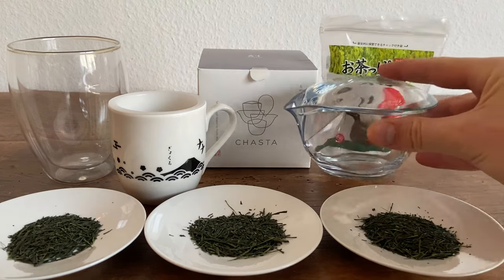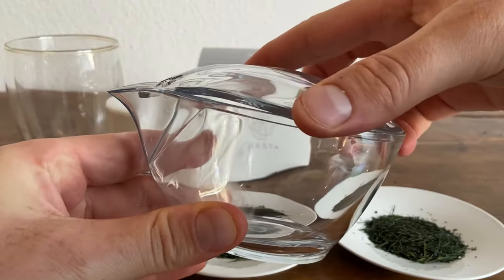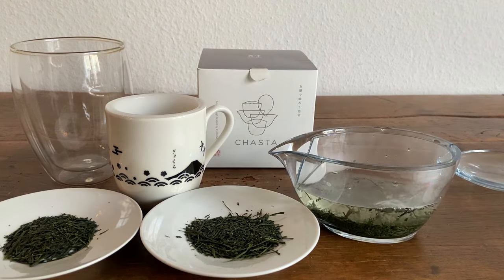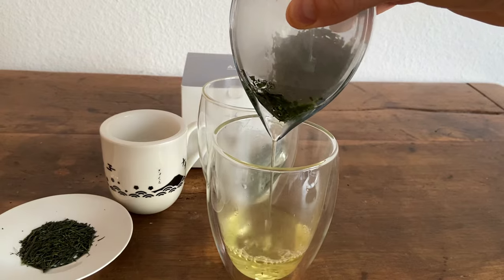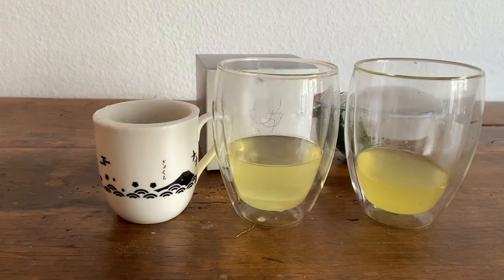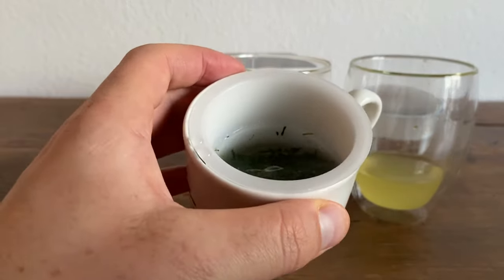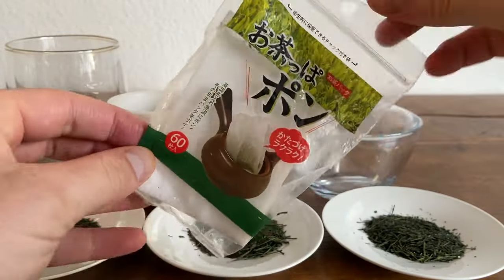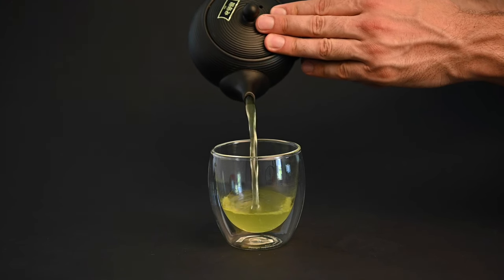Find a Portable Tea Set for Travel - Travel Tea Brewing Guide and Best Travel Tea Brew Kit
🗞️ Read Our Article The Ultimate Guide to Japanese Teapots 🗞️
Learn to find the best portable tea set for travel! In this video, we are going to be talking all things tea travel. We'll compare 3 different kinds of portable tea set for travel and seeing which one makes the best travel tea brew kit in terms of convenience, portability and flavor. Let's get started and dive into the world of travel tea brewing!

🎥 Content of this Travel Tea Brewing video 🎥
0:00 Travel Tea Brewing Intro
00:51 Portable Tea Set for Travel
01:31 Bagged Travel Tea Brewing
02:14 Strainer Travel Tea Brew Kit
02:40 Teapot vs Tea Bag
03:26 Best Portable Tea Set?

🍃 Best Teas for Cold Brew 🍃

🗞️ Read our blog article: Cold Brew Green Tea Explained 🗞️